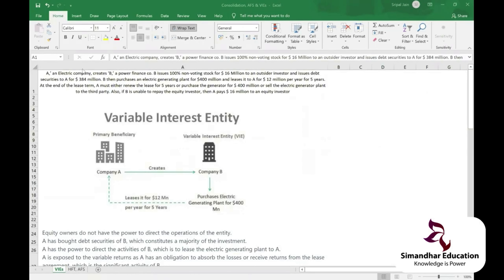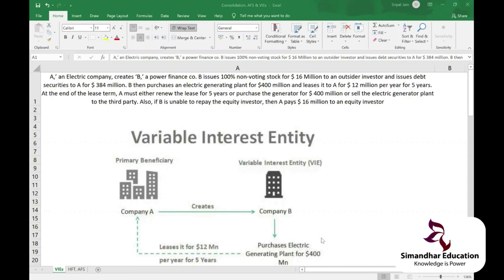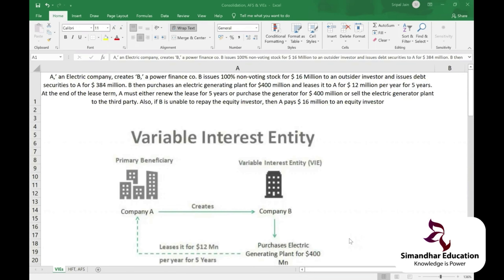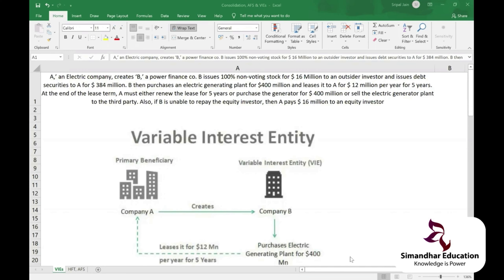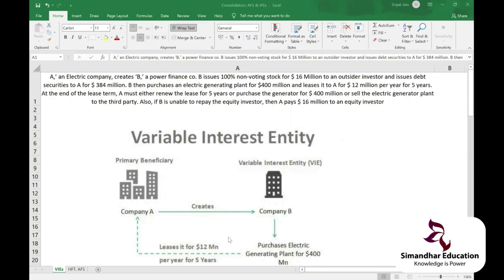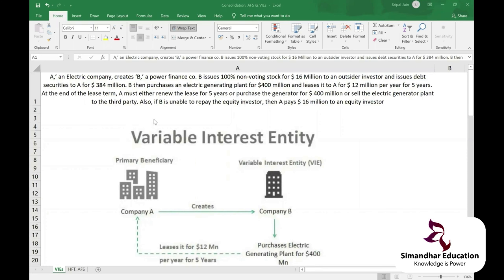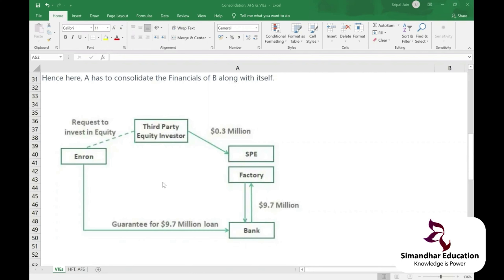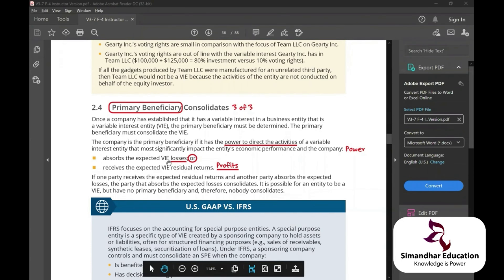Variable Interest Entity in 27 mins | FAR | US CPA | Financial Accounting & reporting | Sripal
Simandhar Education will help you ace the CPA, CMA, EA, CIA, and IFRS certifications. For any further information regarding the courses, you can reach out to our counselors at 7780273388.

Variable Interest Equity Concept

In this video, Sripal Jain explains the concept of Variable Equity Interest with real-time examples in just 27 minutes. He explains VIE refers to a legal business structure wherein the investor, despite not having a majority of voting rights, has a controlling interest. An investor in VIEs will not participate in a residual gain or loss.

About Simandhar Education

Simandhar Education is a leading training provider for US CPA, US CMA, CIA, EA, and IFRS. Simandhar Education always believes in transforming education and providing high standards of learning to the students. We are the channel partner of AICPA and the official partner of Becker Education, the most acclaimed CPA reviewer in the USA. We believe in imparting information and concentrate on grooming individuals and make them fit for the corporate world. The academy provides quality education with more emphasis on practical knowledge. Simandhar Education has a wide network of world-class trainers, teachers, and industry experts, and all the teachers at Simandhar are CPA qualified and rank holders. We also provide guaranteed placement support to the students and personal grooming sessions for the interviews.

Simandhar Achievements

Simandhar education has over 3000 enrolled students and has successfully placed more than 200 students across reputed firms. We have a team of 10 leading faculties and have effectively conducted 100+ corporate events in the CPA/ CMA domain.

In this video, Sripal Jain explains the Variable Interest Entity with real-time examples.

Think US CPA, CMA USA, IFRS. Think Simandhar